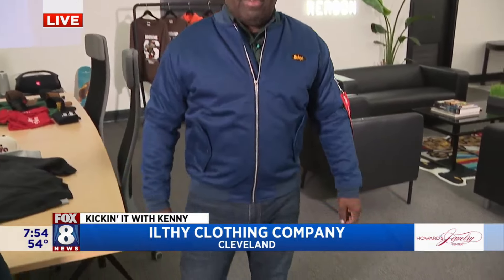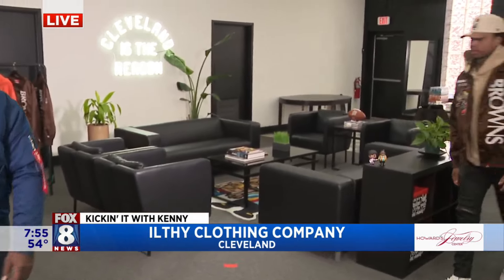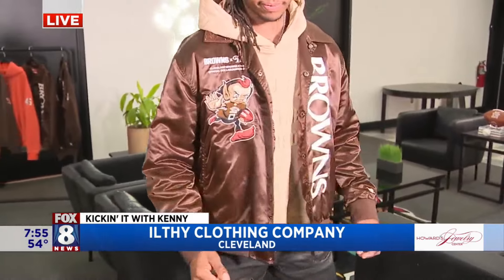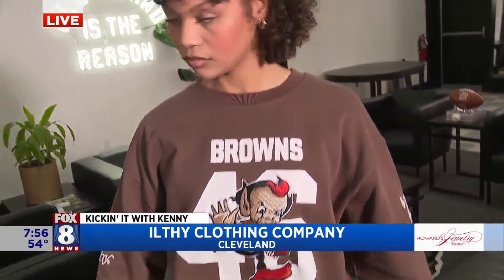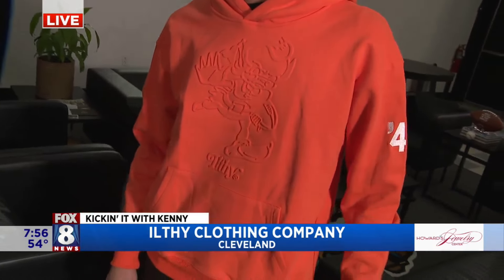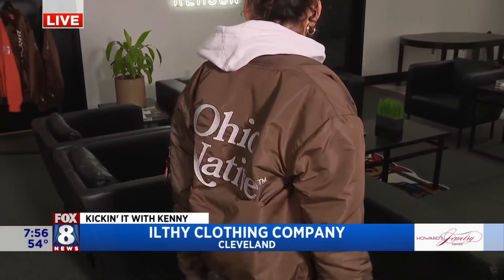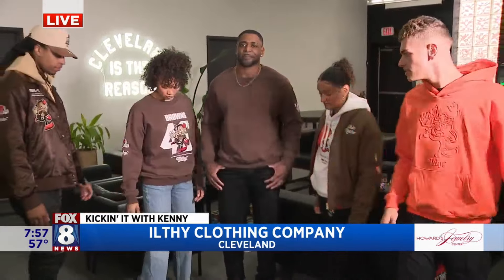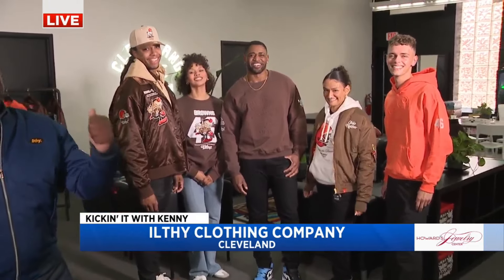iLTHY Clothing teams up again with Cleveland Browns for winning combo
iLTHY Clothing company stands for 'I love the hype' and the Cleveland company has grown from a local apparel shop to a global brand with huge collaborations. Fox 8's Kenny Crumpton learns about the winning combo with the Cleveland Browns.